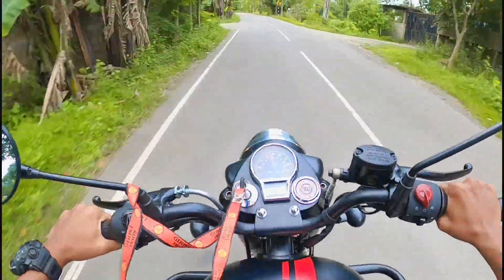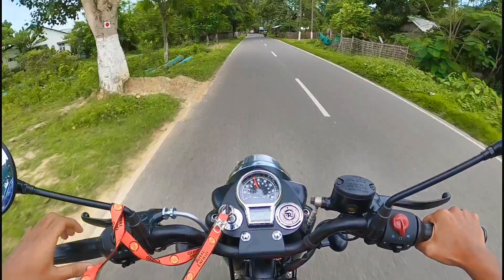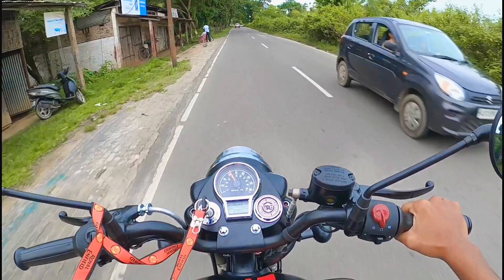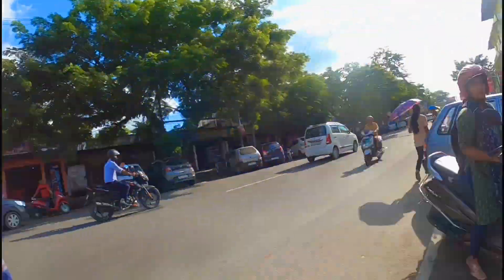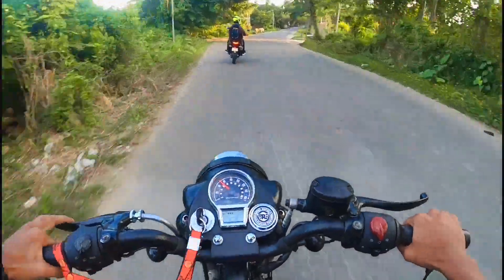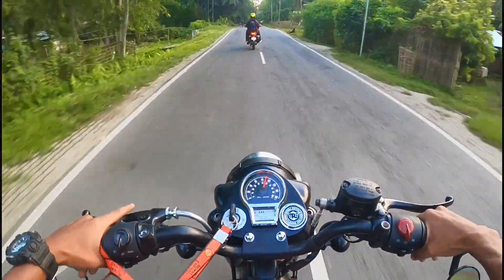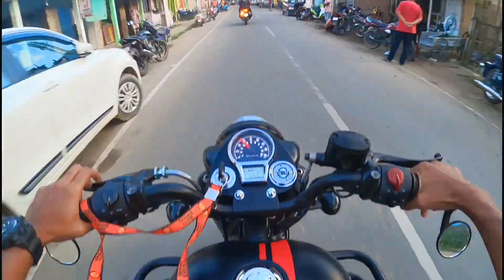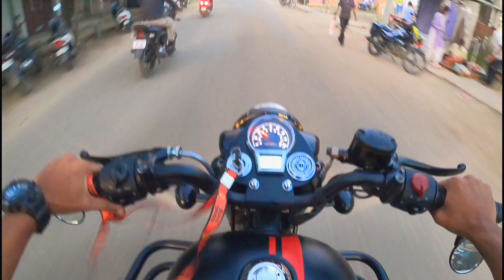কোনে কৈছে Bulletৰ speed নাই? Who said Royal Enfield bikes are slow! Street racer pranab